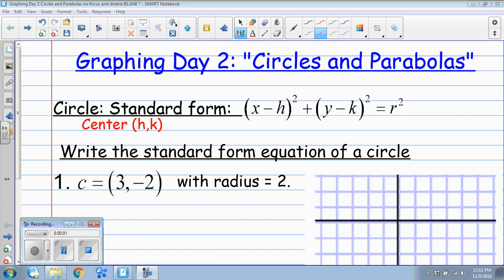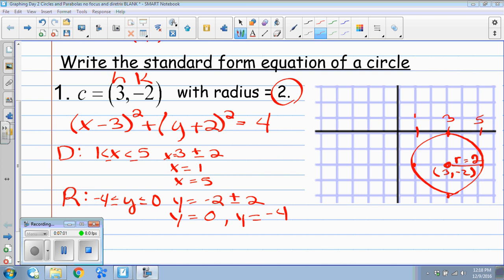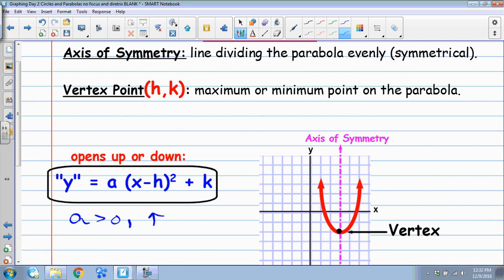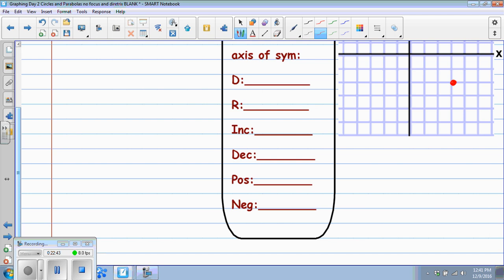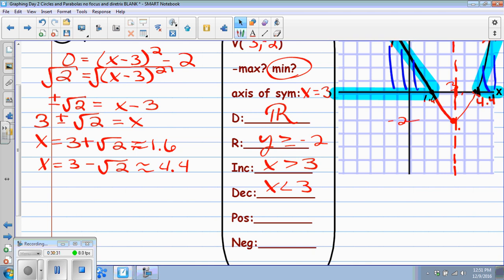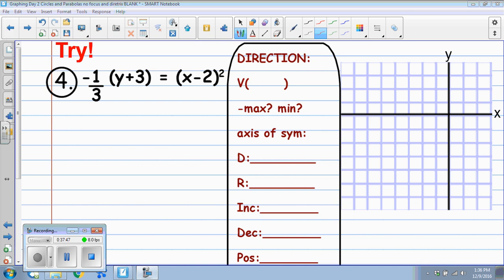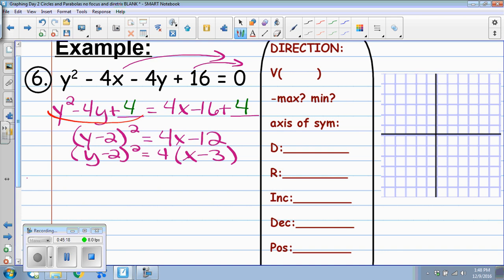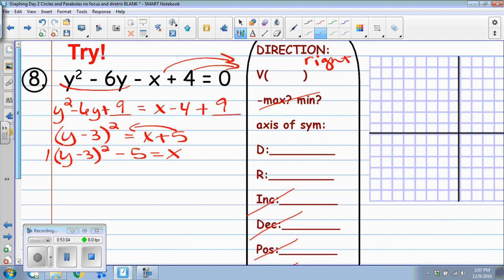Math 3 Graphing day 2 Circles and Parabolas Video